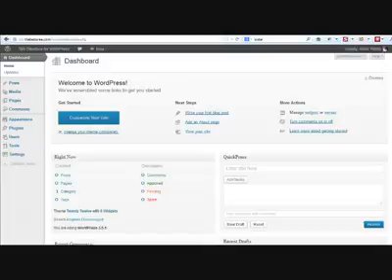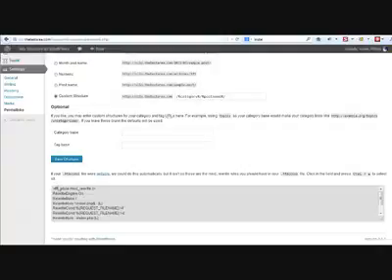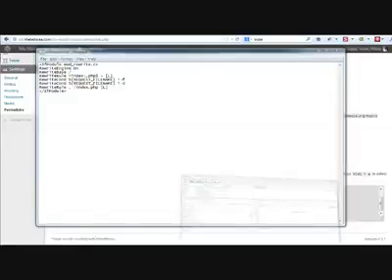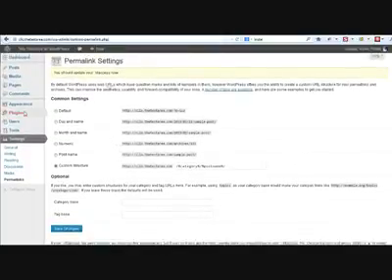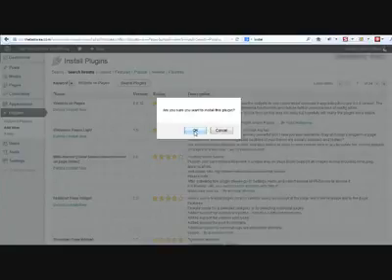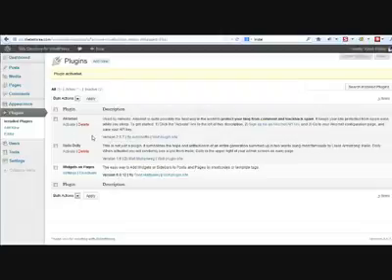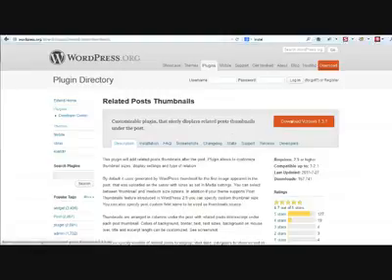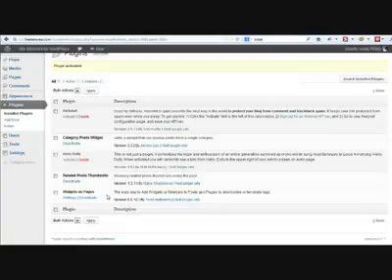Build Silo Structure WordPress Blog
Build silo structure WordPress blog or website. This is step 1 of 7 steps you will need to build silo structure WordPress blog or website. Step 1 is to install 3 free WordPress plugins that you will need to build silo structure WordPress blog or website.